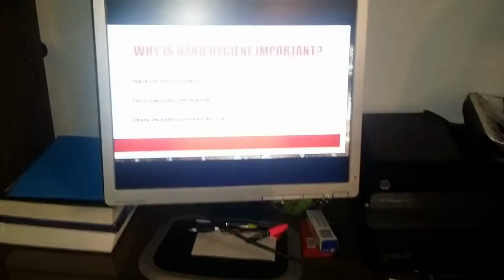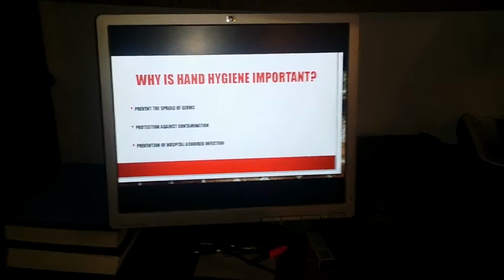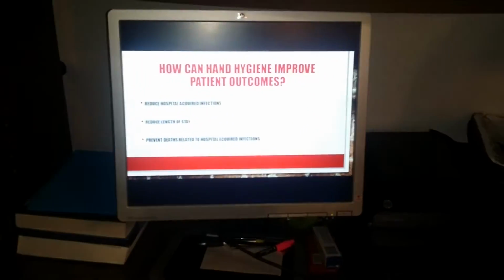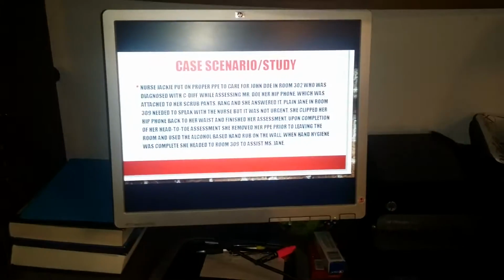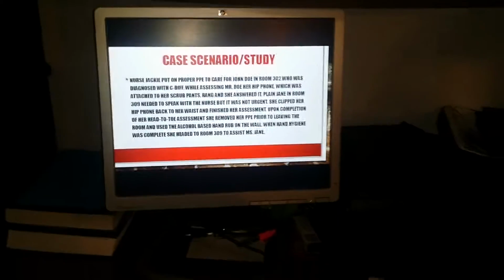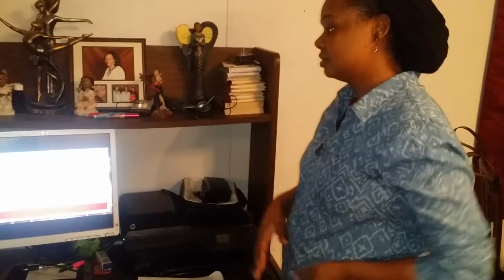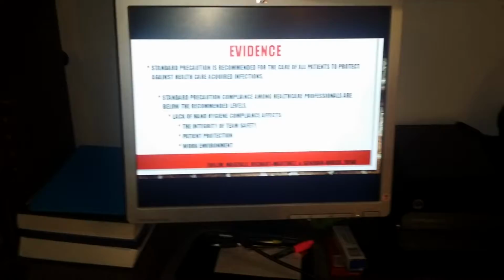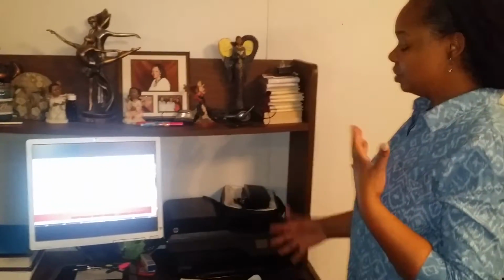NPSG_WilliamsA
hand hygiene and infection control